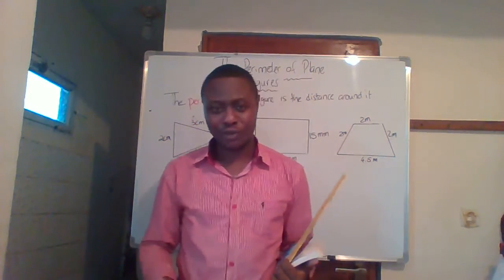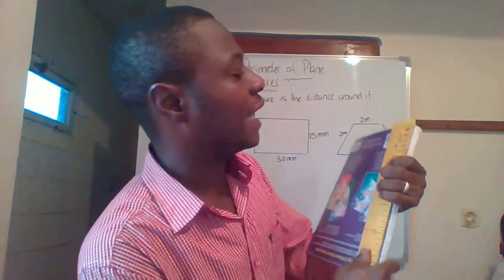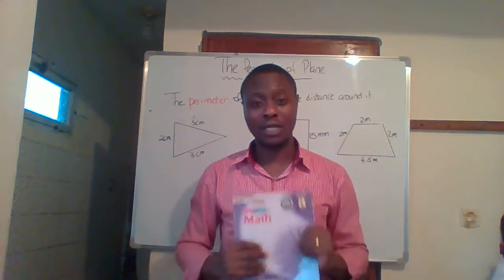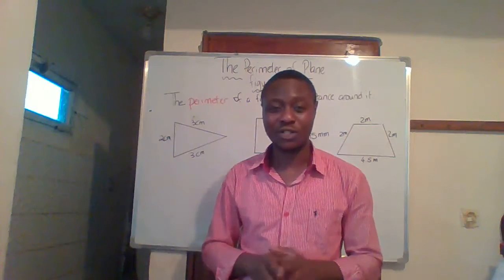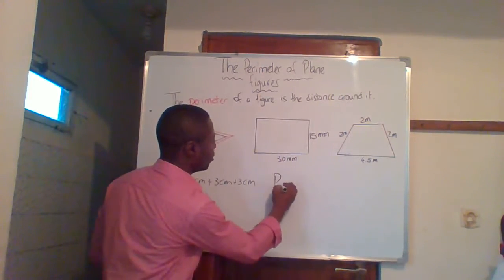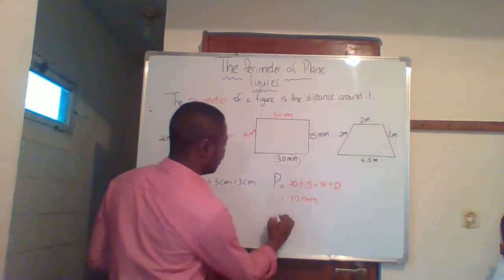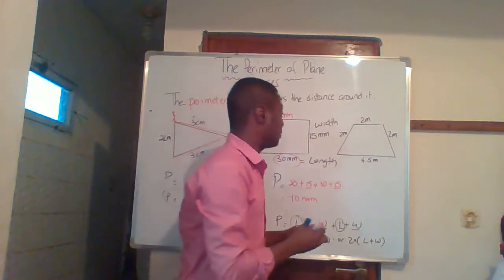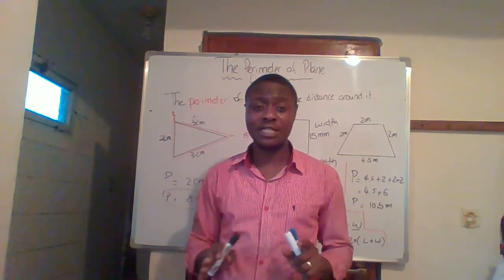Perimeter of Plane Figures